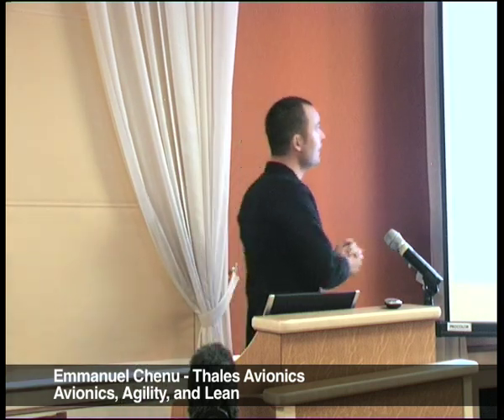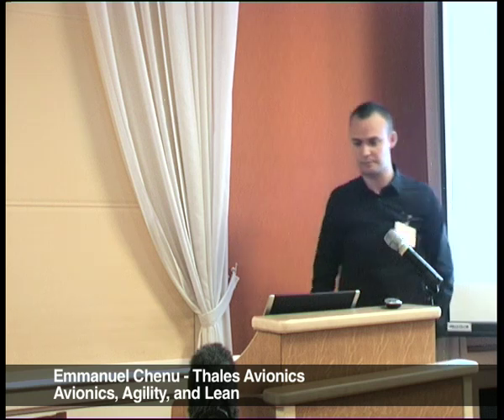Avionics, Agility and Lean pt.2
In this series of talks, our panel of experts present real world examples that illustrate how Lean Production concepts are being successfully applied to software development. In particular to applications that have to meet the highest levels of safety and security.